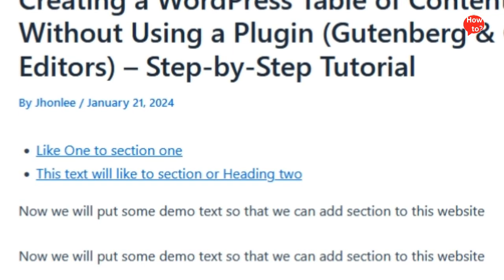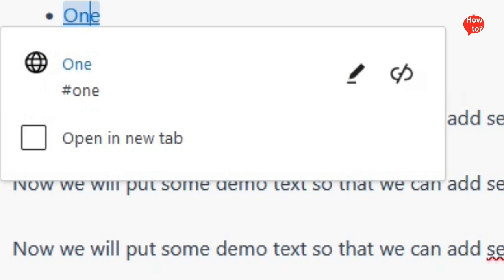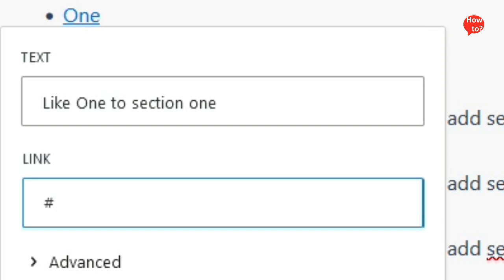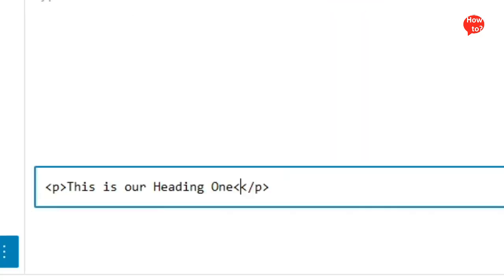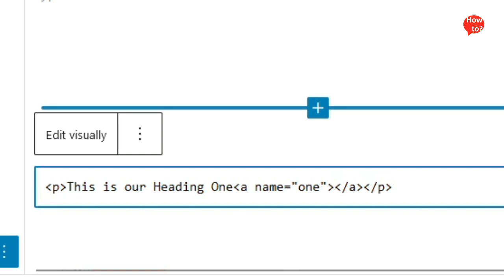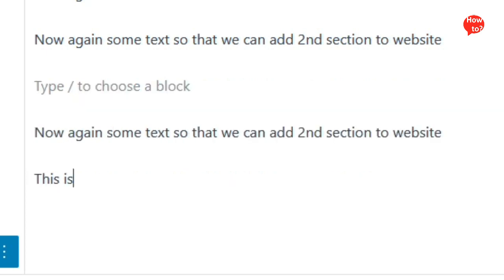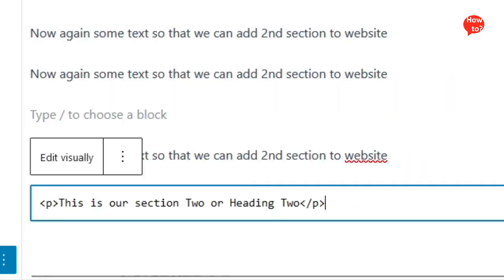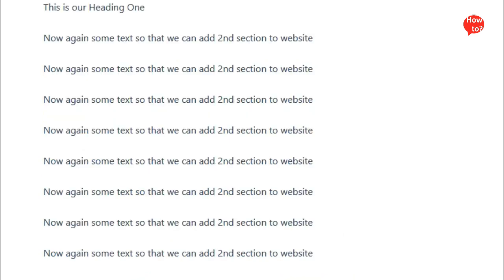Creating a WordPress Table of Contents Menu Without Using a Plugin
No need to download plugins, modify your WordPress theme, or delve into complex coding. I'll demonstrate how to craft an aesthetically pleasing WordPress table of contents menu using a straightforward HTML anchor link tag, applicable to both Gutenberg and the Classic editor.